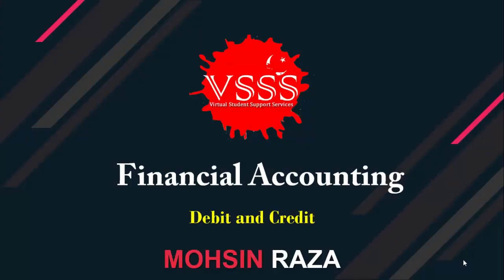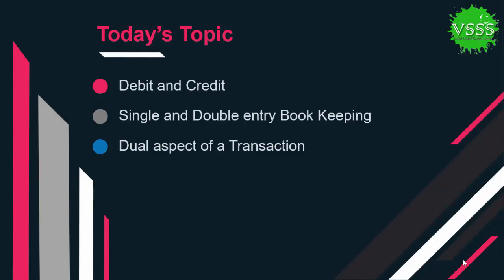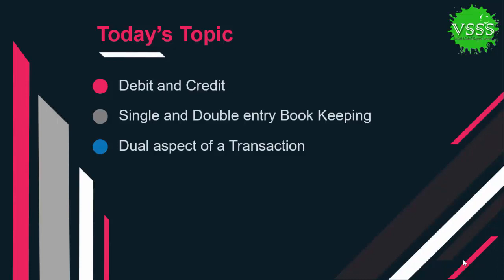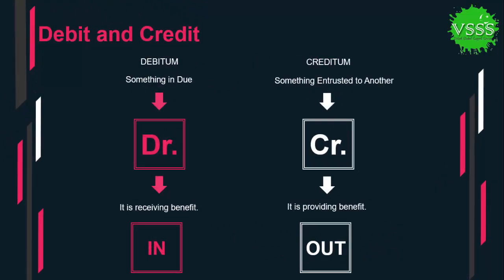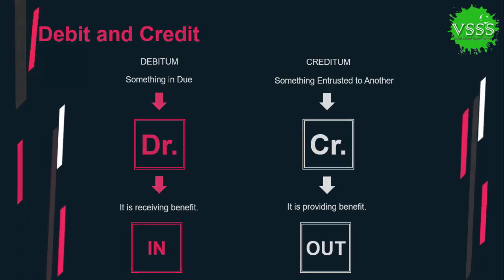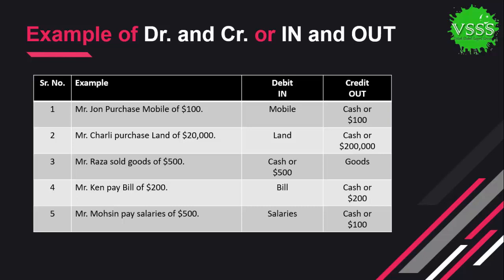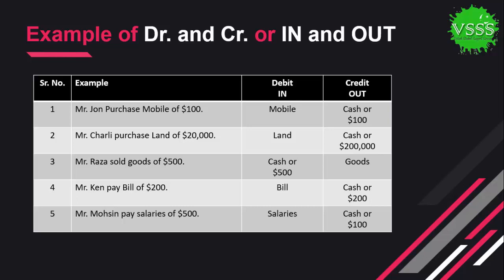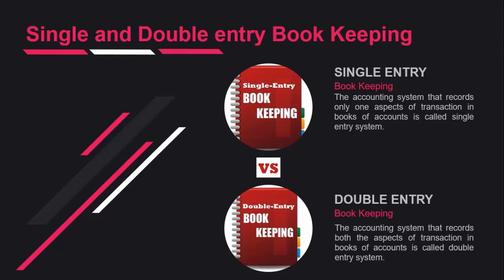Financial Accounting Course 2019 - Debit and Credit Lesson 04 by Mohsin Raza in English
It is my pleasure to welcome you to the VSSS – Virtual Student Support Services Youtube Channel.  Our goal is to provide direction, support, guidance and test preparation services to the students of different university (Virtual University, COMSATS, Allama Iqbal Open University, Islamia University, Baha-ud-din Zakariya etc). On our webpage you will find contact and relevant information related to education and other support services.

Admin
Channel: VSSS